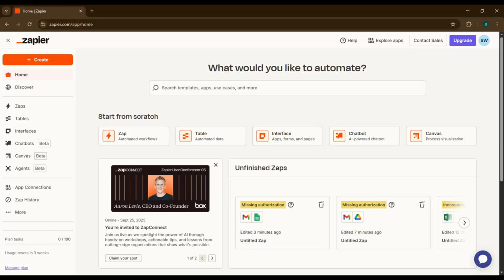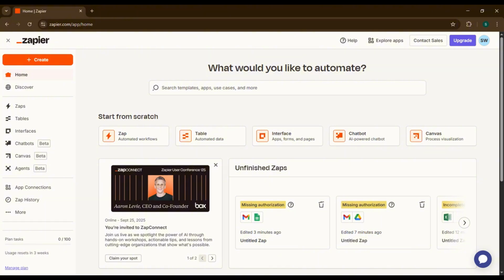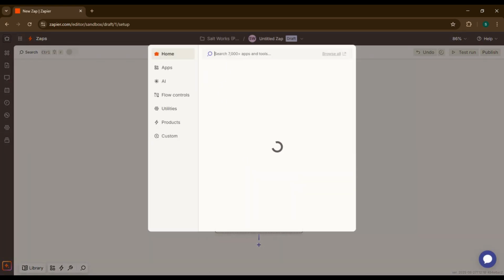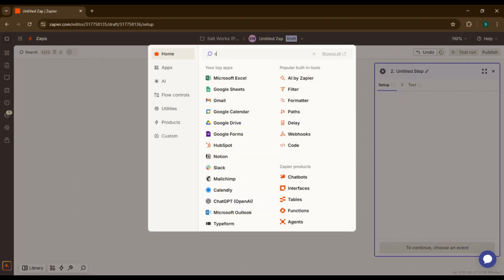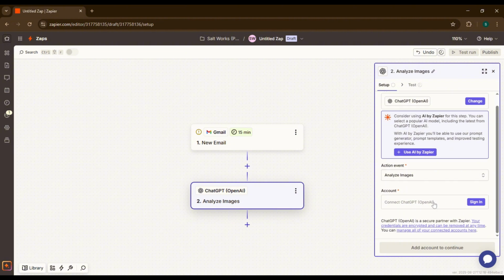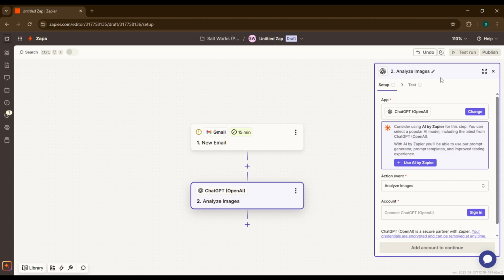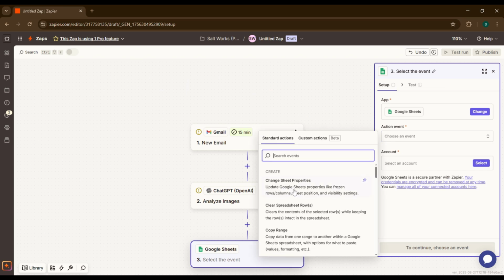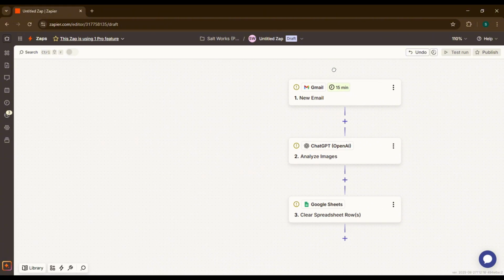How to Use ChatGPT in Zapier 2025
Want to supercharge your automations with AI? ⚡ In this quick tutorial, I’ll show you step by step how to use ChatGPT inside Zapier in 2025. From connecting your OpenAI account to creating powerful Zaps, you’ll learn how to integrate ChatGPT into your workflows for emails, spreadsheets, customer support, and more.

By the end of this guide, you’ll know how to set up ChatGPT actions in Zapier, generate dynamic AI responses, and completely automate your tasks with ease. 🚀